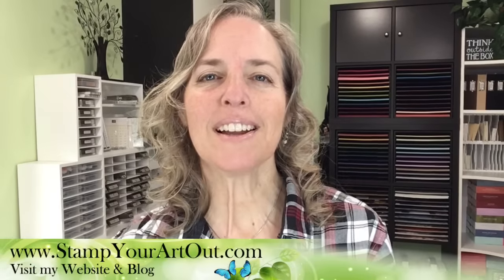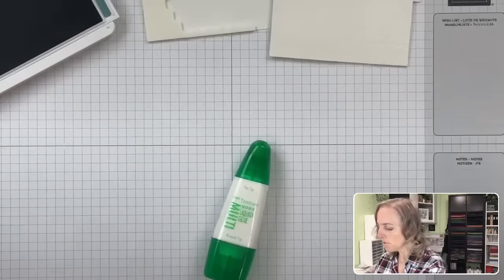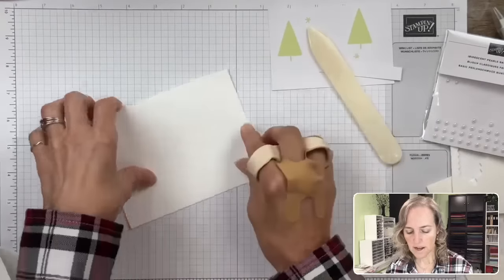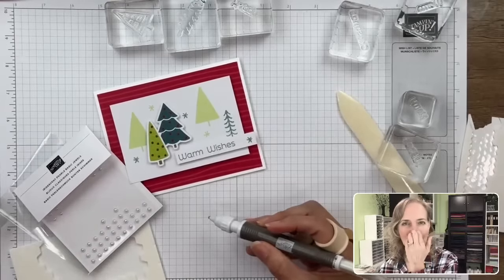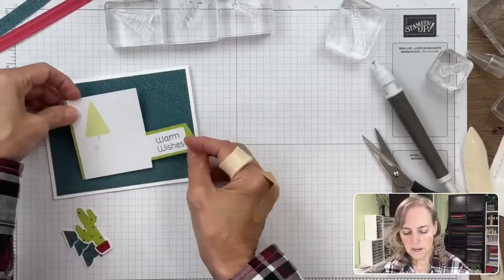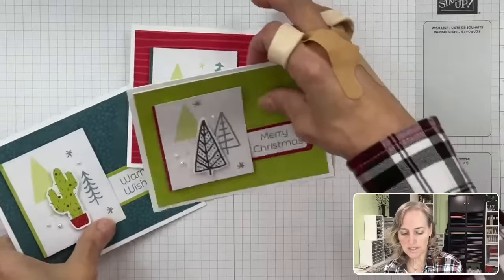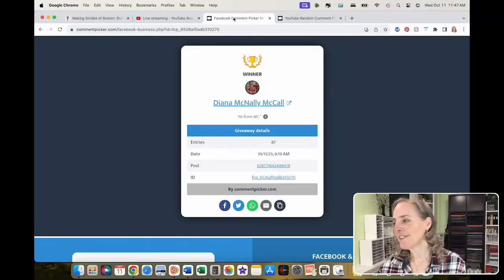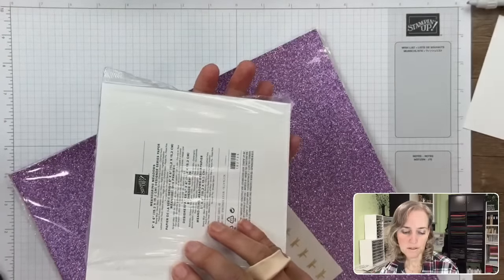Christmas Everywhere Kit Doubled (& More)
In this video I share how to expand the Stampin’ Up!® Christmas Everywhere Kit to make more than double the amount of holiday cards by just using the kit & some extra cardstock and envelopes. You will find close-up photos, a list of supplies used, measurements, a downloadable resource, and more in my Wednesday, October 11, 2023 blog post

• Precision tip glue bottle